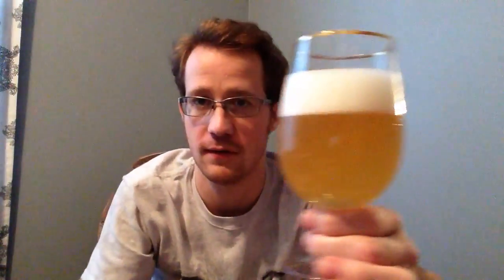Whiner Le Tub Tart Saison || Digesting Beer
Canned slightly wild, barreled saison!